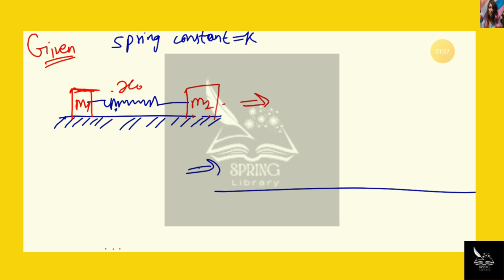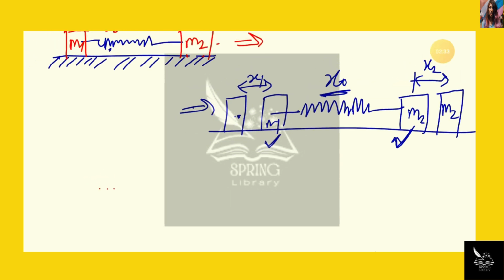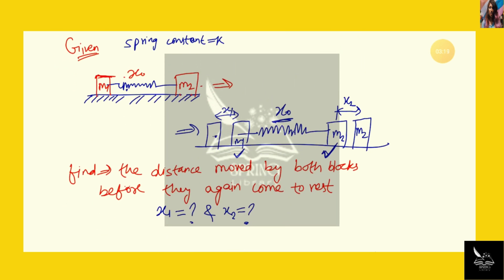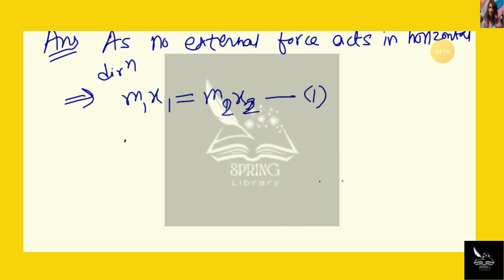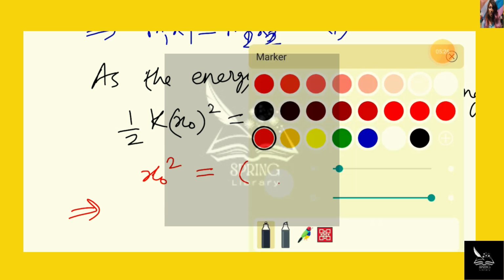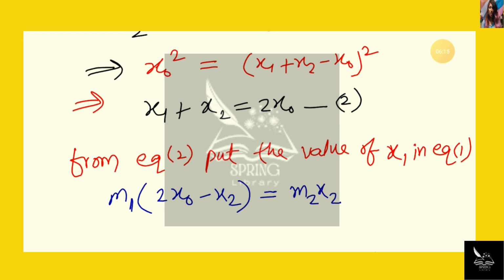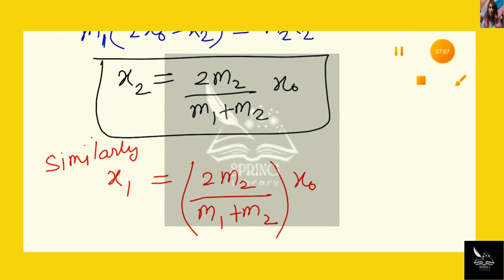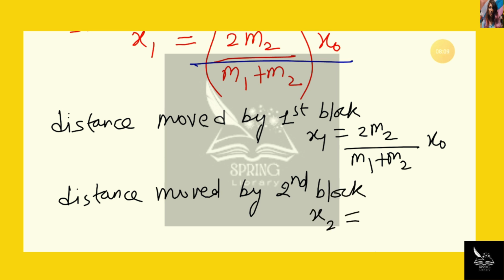Two masses and are connected by a spring of spring constant and are placed on a frictionless hor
Two masses and are connected by a spring of spring constant and are placed on a frictionless horizontal surface. Initially the spring is stretched through a distance when the system is released from rest. Find the distance moved by the two masses before they again come to rest